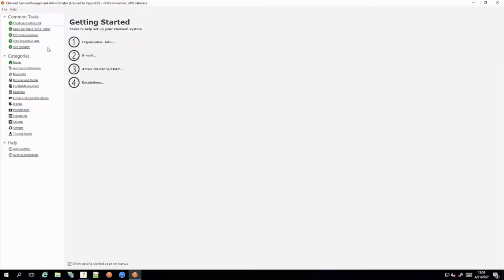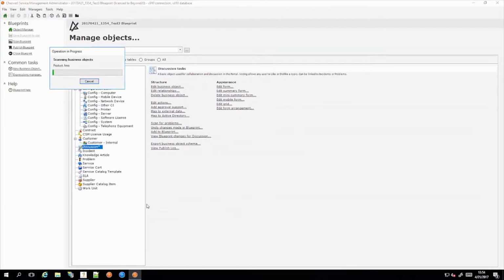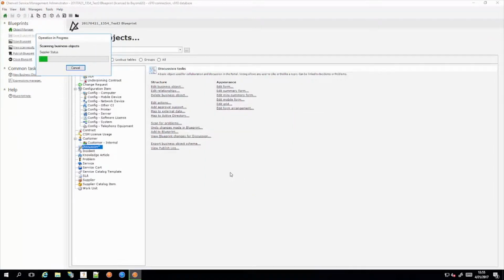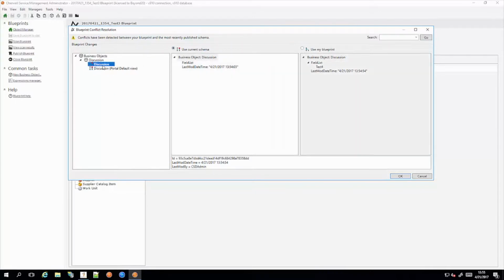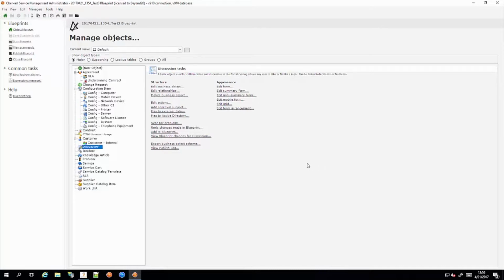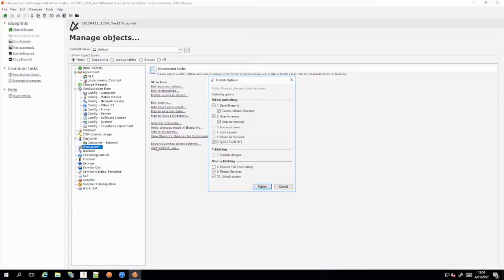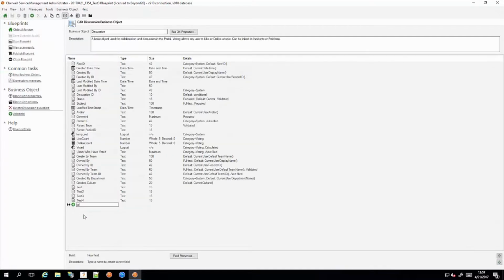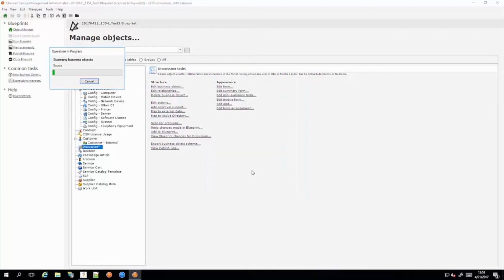Cherwell Feature Spotlight: The Ignore Conflicts Option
Follow along with our Cherwell professionals to learn about the Ignoring Conflicts Option!